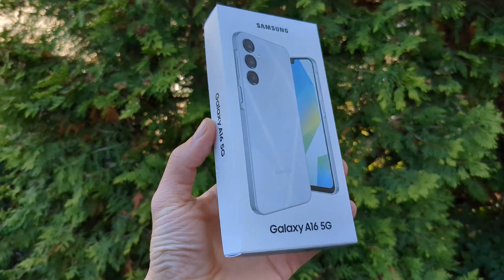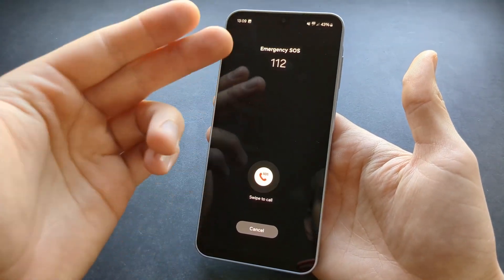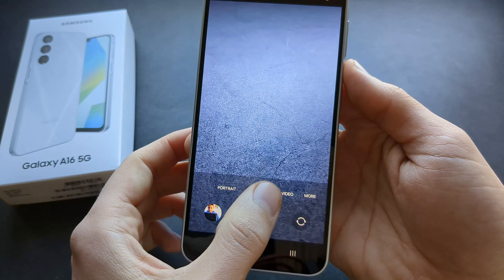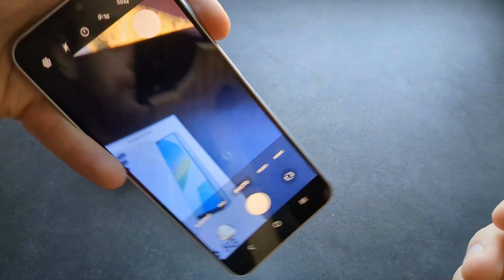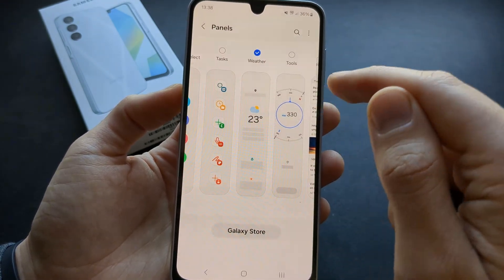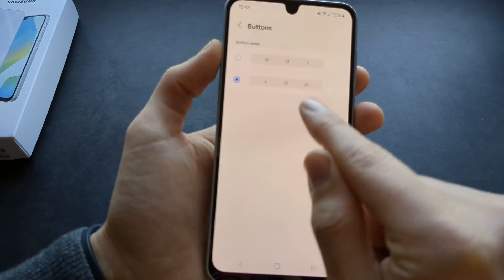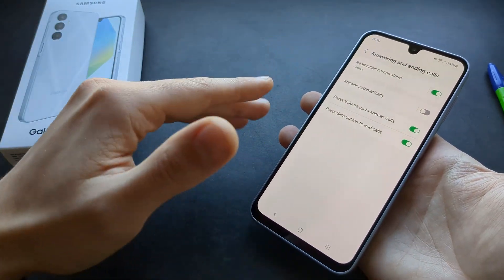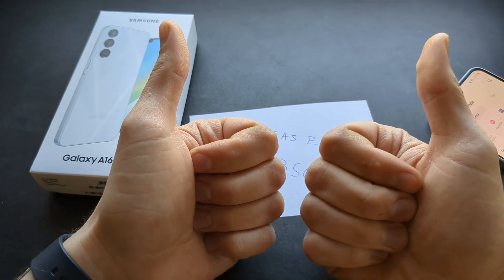Samsung Galaxy A16 5G - Tips & Tricks! (Hidden Features)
Secret features of Samsung Galaxy A16 5G you NEED TO KNOW!
Tons of different tips and tricks to fully customize your Samsung Galaxy A16 +Complete hidden features & Things you should do once you get this phone that you weren't aware of.

Camera I use to Record Videos
Great Microphone

0:00 Intro
0:09 Glowing Back
0:26 Display
0:55 Screenshot with Palm
1:29 Side Button
2:08 Call Emergency
2:54 Increase Speed & Performance
3:44 Camera Tips
7:43 Wallpapers
8:52 Edge panel
9:54 Dual Messanger
10:48 Navigation
11:38 Battery
12:50 Answering Calls with Buttons
14:00 Quick Launch
14:38 Easy Diagnostics
15:24 Face ID